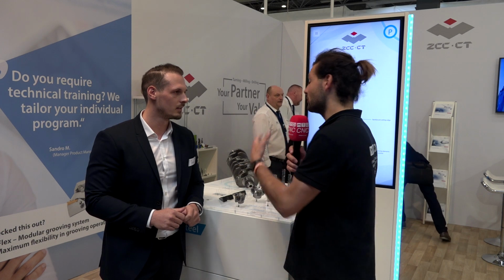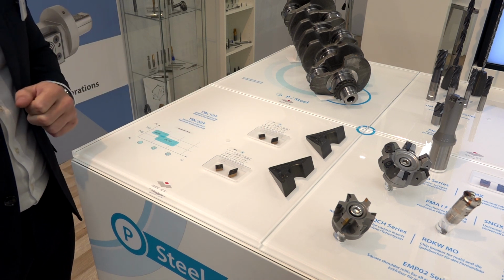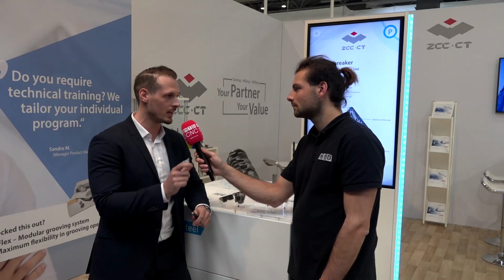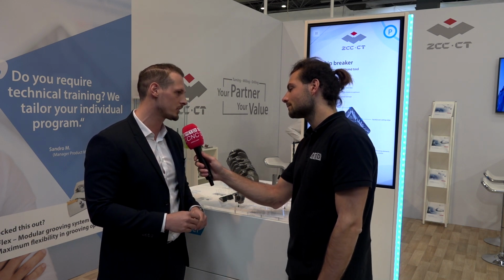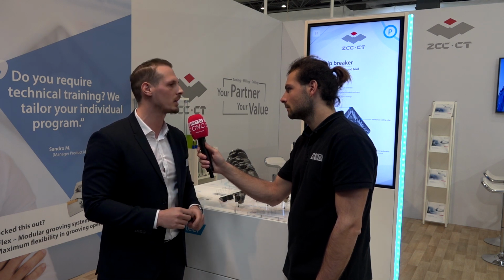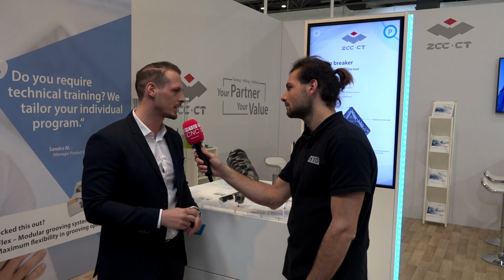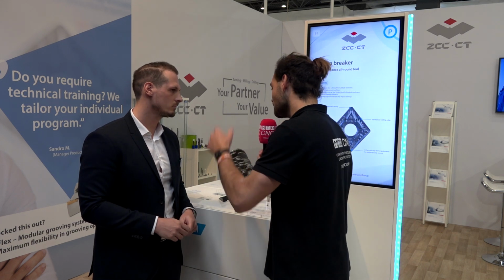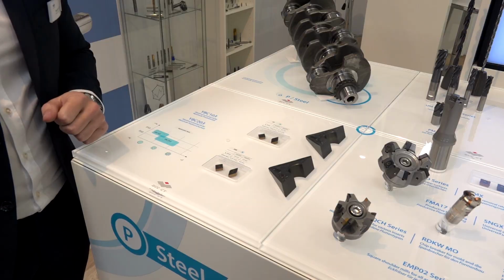Cutting tool inserts from ZCC Cutting Tools Europe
Rowan from MTDCNC gets a lesson in P grade inserts, feed rates and chip breakers from ZCC Cutting Tools Sandro Maab. A must watch for all.